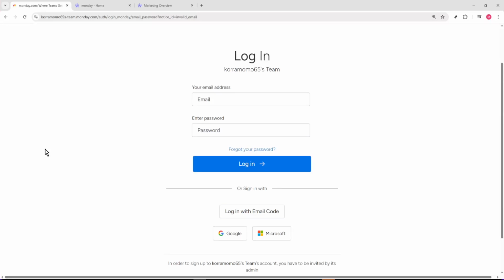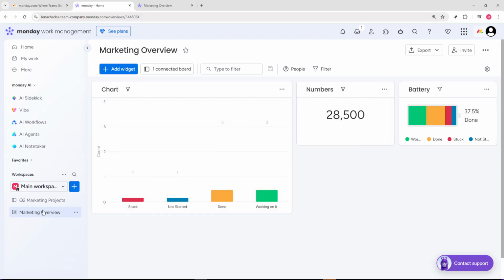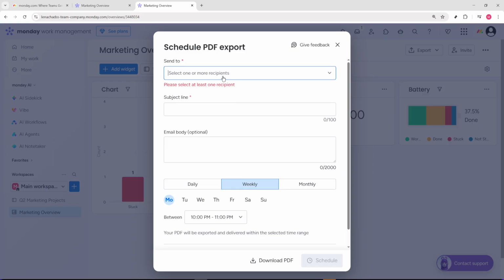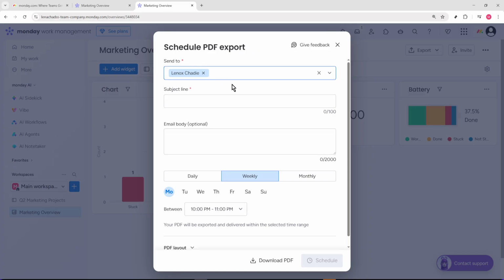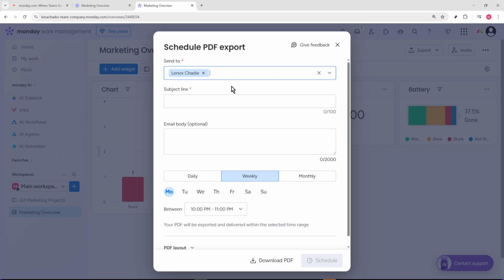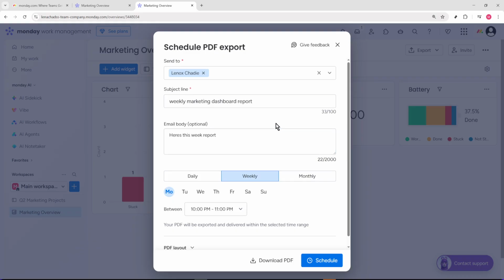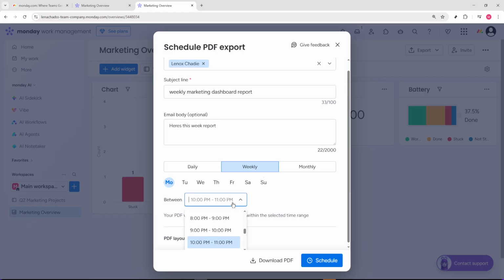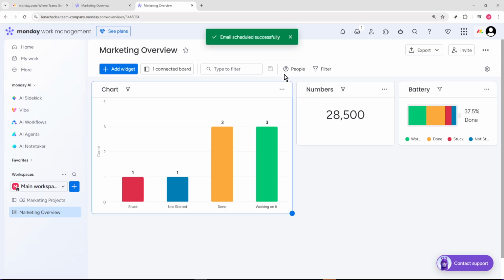How to Auto-Send Dashboard Reports by Email in monday.com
Automate your reporting in Monday.com and save time every week. In this tutorial, you’ll learn how to schedule dashboard PDF reports to be emailed automatically to the right people on a recurring schedule.

✅ How to schedule a dashboard PDF export by email in Monday.com
✅ How to add up to 50 recipients for automated dashboard reports
✅ How to write the subject line and optional message for report emails
✅ How to set weekly delivery, choose a day, and schedule a send time
✅ How to review recipients and timing before activating the recurring export

Who would you send automated dashboard reports to first: your team, manager, or clients?